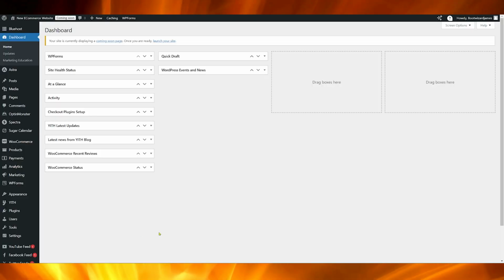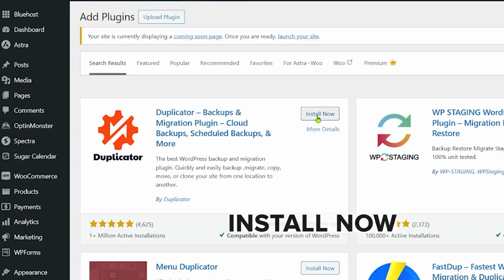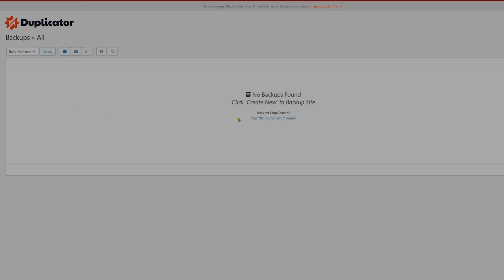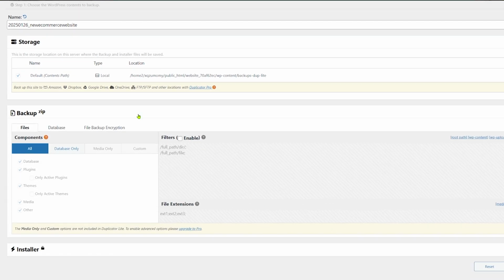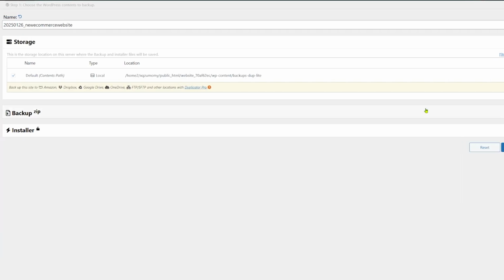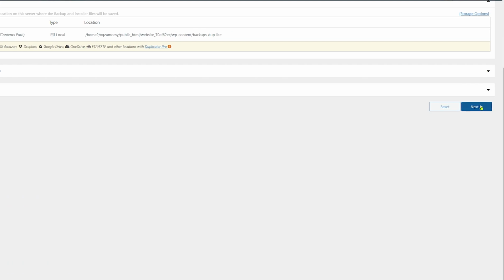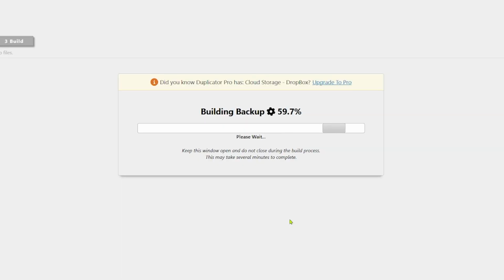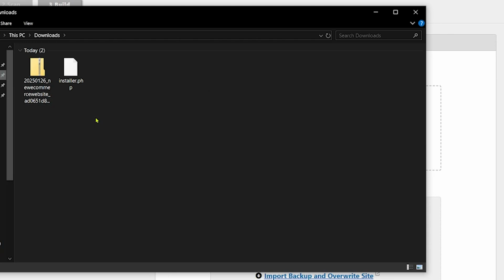Backup & Restore Your WordPress Website in 5 Minutes | Duplicator Plugin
Want to learn how to backup and restore your entire WordPress website in just a few minutes?

You need to make sure you have your WordPress website backed up otherwise it could quite literally be gone tomorrow. There are a whole number of things that could possibly happen, and you can't always stop them all, so having a backup is the best defense you have to keep your website safe.

Today we are going to break down in just 5 minutes how you can create a backup for your website totally for free. If you need just a specific piece of information then check out the chapters here.

0:00 How to keep your WordPress site safe, for FREE.
0:34 Download The Duplicator Plugin
1:56 Create A Full Site Backup
4:50 Save Your Backup
5:34 Restore Or Migrate Your Website